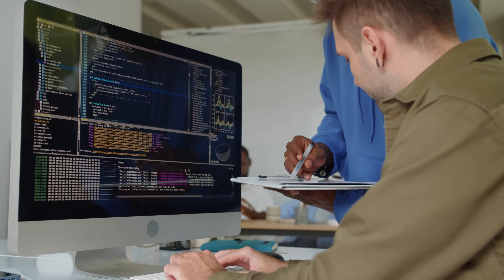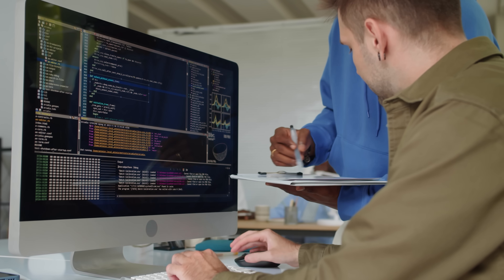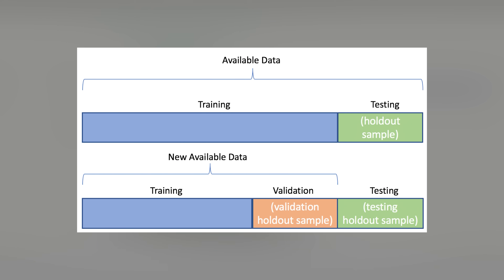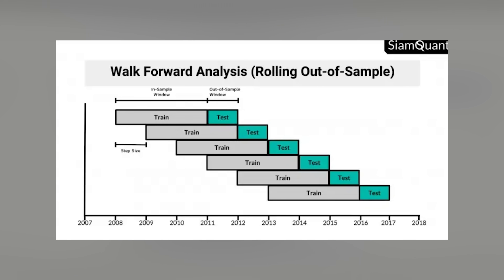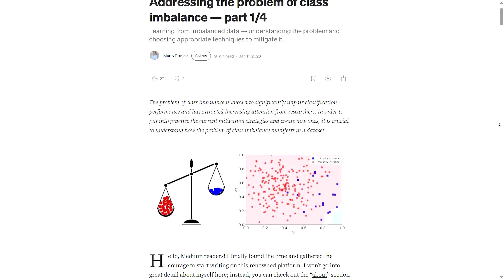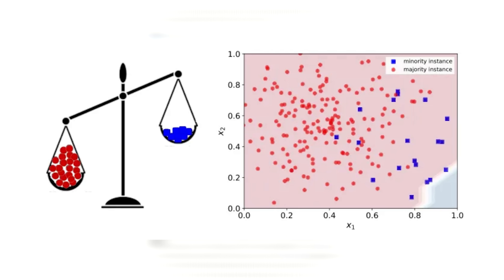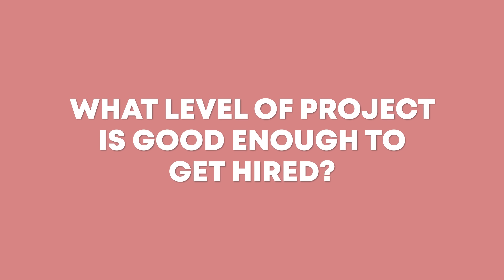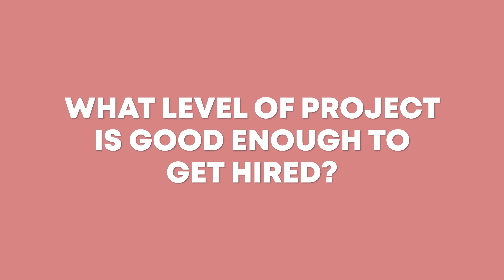Why Your Machine Learning Projects Won't Land You a Job (The 5 Levels of ML Projects)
What level of ML project do you need to get a job? Let’s find out!

⏰ Timestamps
00:00 Five levels of machine learning projects
00:37 Level 1 ML projects
01:43 Level 2 ML projects
03:08 Level 3 ML projects
04:18 Level 4 ML projects
05:52 Level 5 ML projects
07:03 What level of project do you need to get a job?

🎥 Other videos you might like:

I Analyzed 1,238 Machine Learning Job Postings to Find Out What Skills You REALLY Need to Get Hired

🦫 About me
I am an Applied Scientist (basically, a blend of Data Scientist/Machine Learning Engineer) at Twitch/Amazon. Outside of my full-time job I'm a technical mentor at a machine learning bootcamp, and a 1:1 career coach for people looking to break into the field, with a focus on those from non-traditional backgrounds.